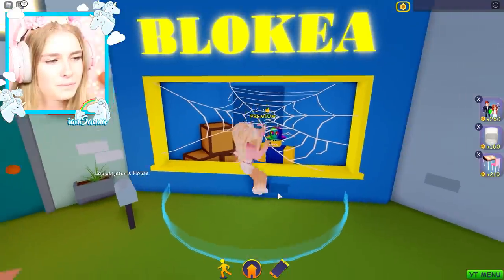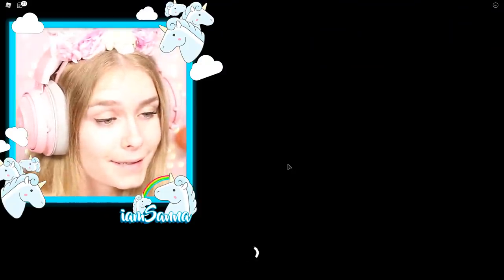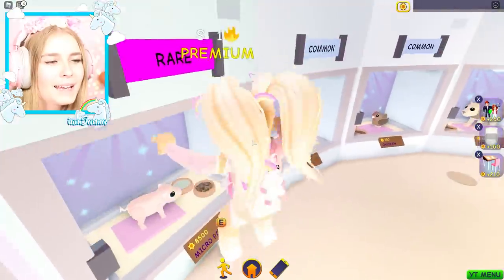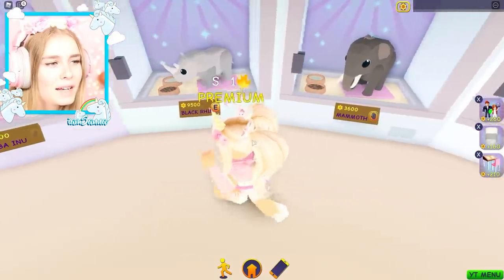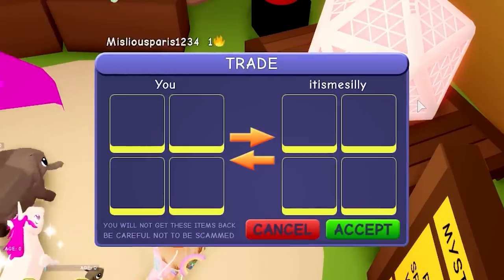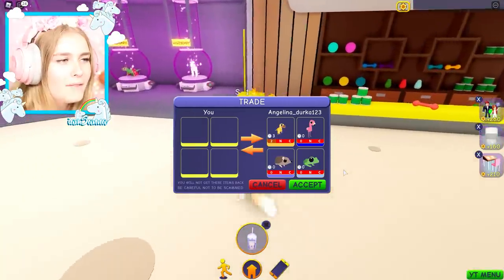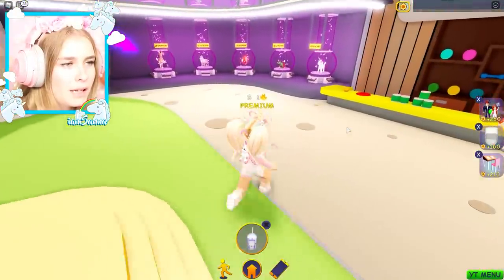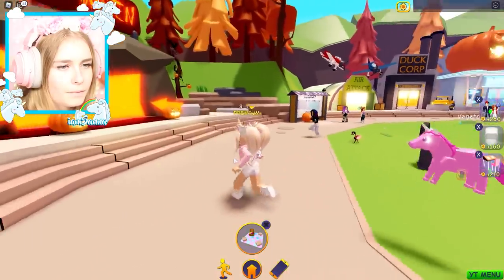How To COSTOMIZE And Make Your PET NEON In Club Roblox! (Roblox)